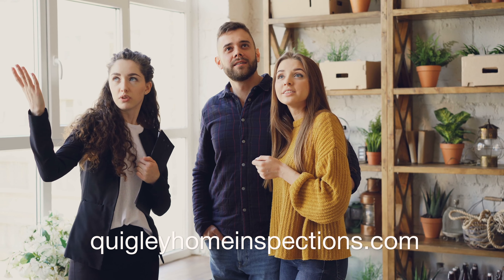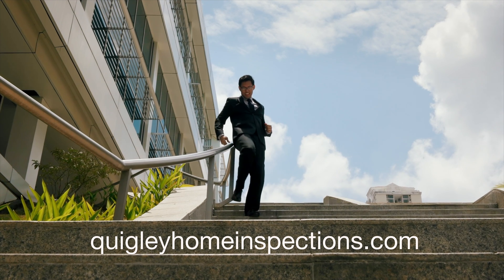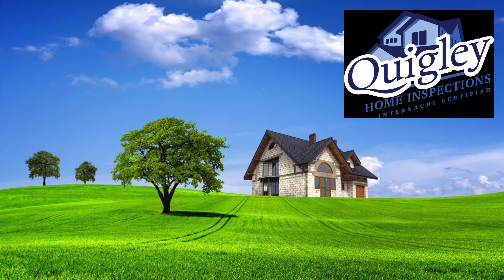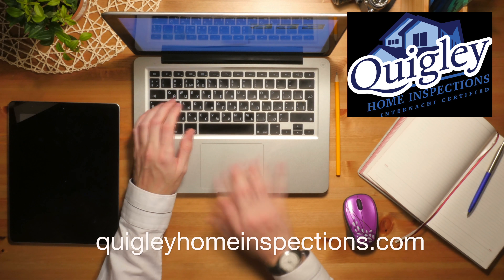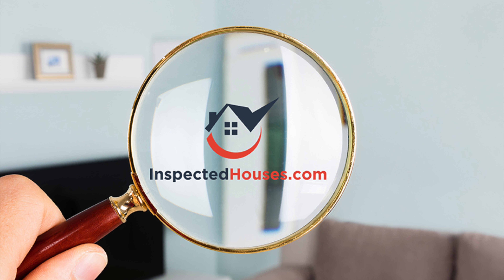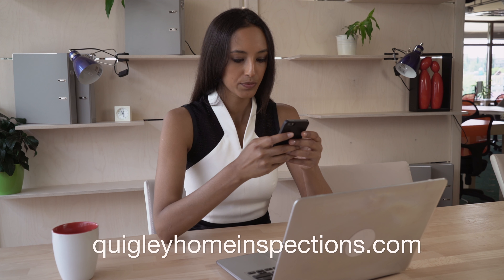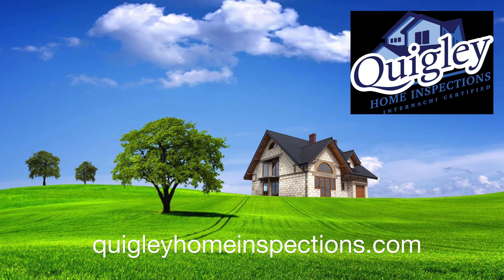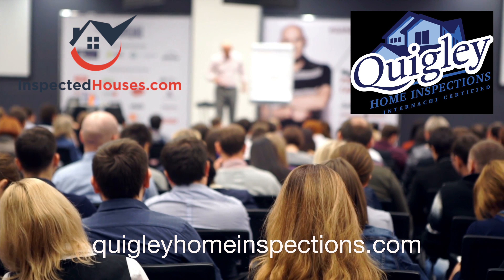Quigley Home Inspections Helps Realtors with Inspectedhouses com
Experienced and Successful Agents know that homes that are pre-inspected fetch more money!